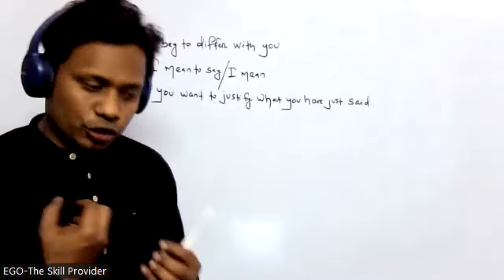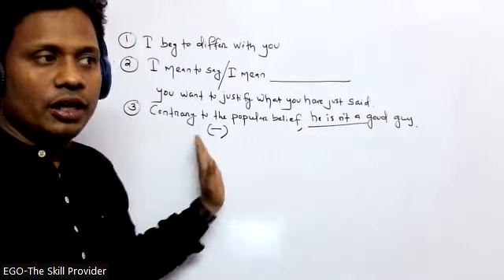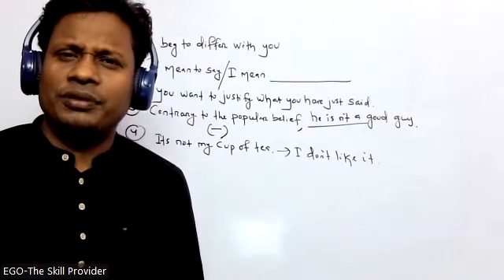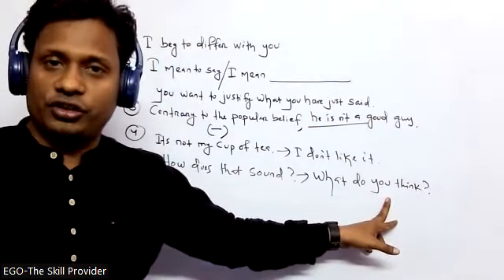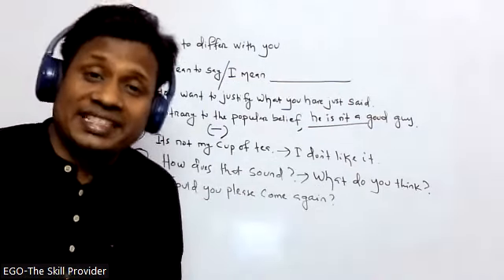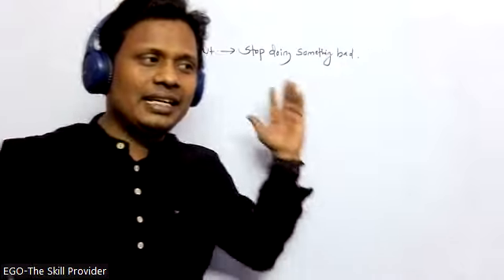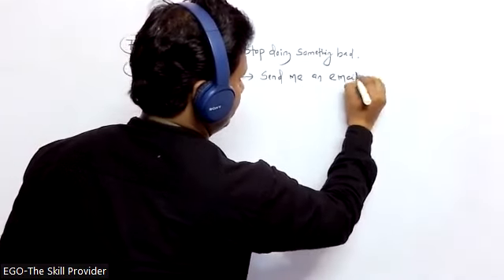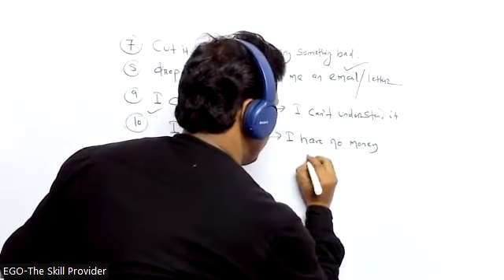Common Phrases in Spoken English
Learn with EGO and Speak English Fluently